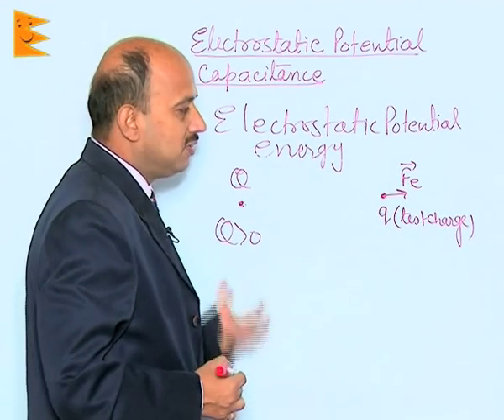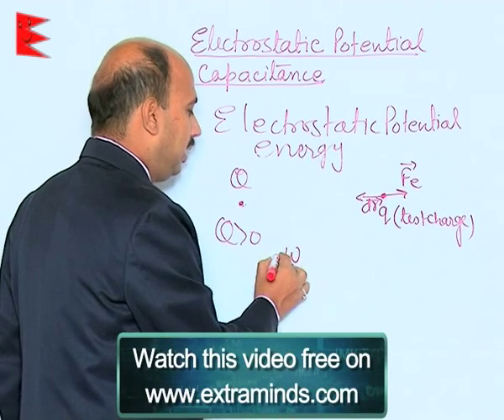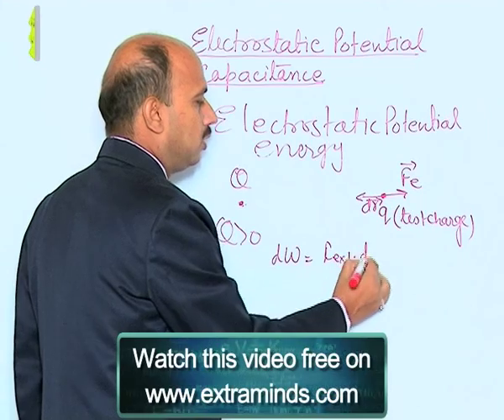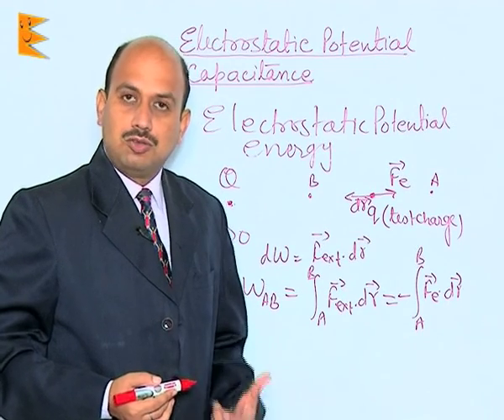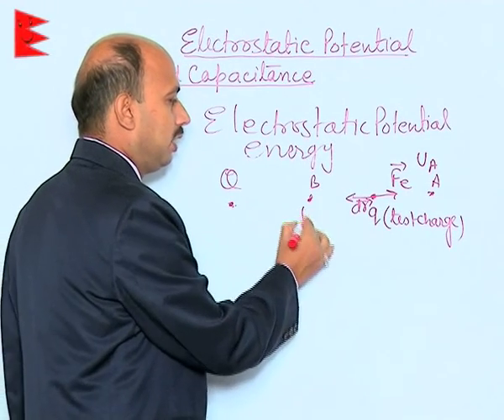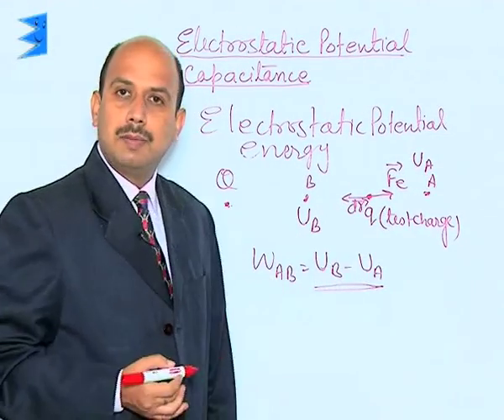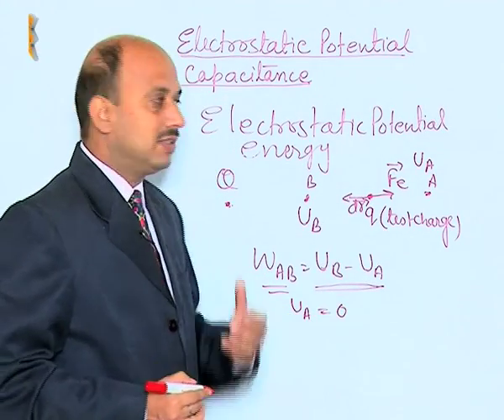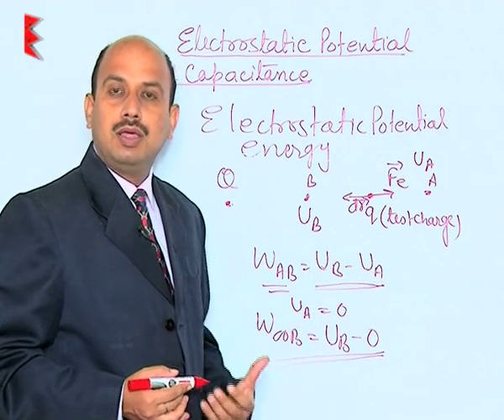CBSE Class 12 Physics Electrostatic Potential Capacitance Electrostatic Potential Energ |Extraminds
Topic: Electrostatic Potential Energy
Extraminds